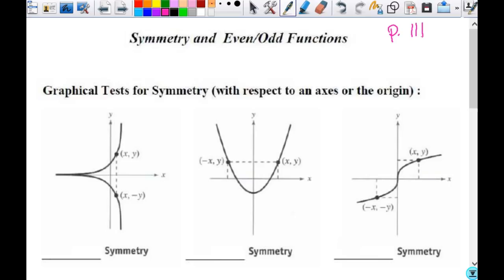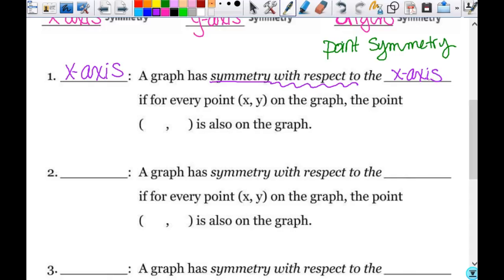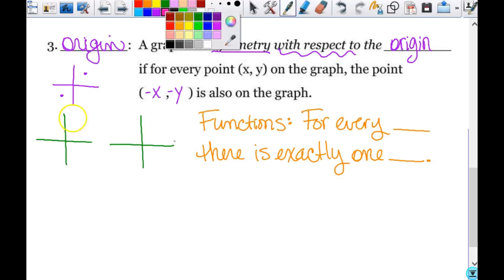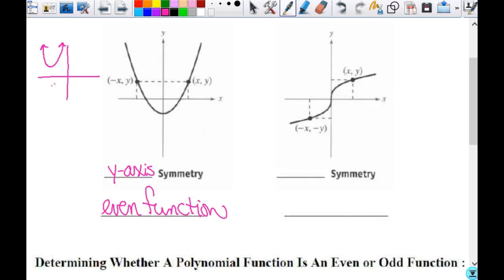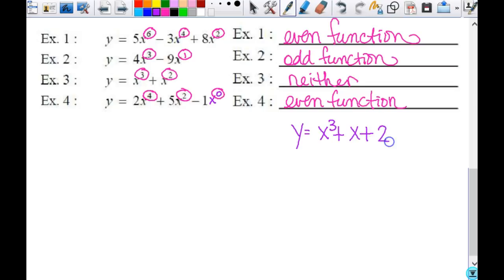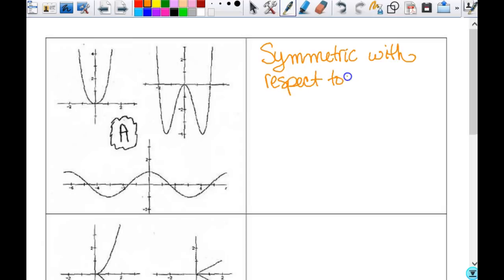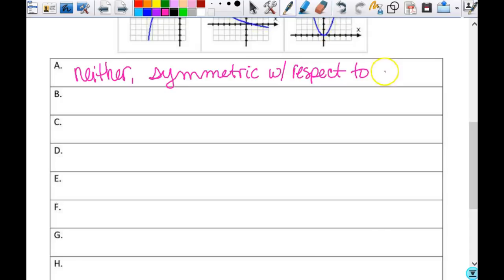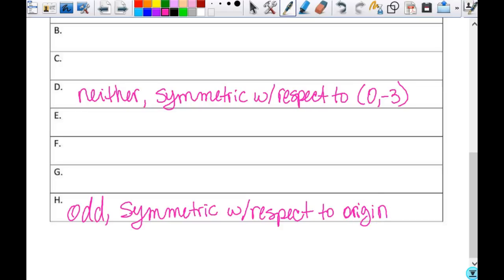Symmetry of Graphs 6G1718